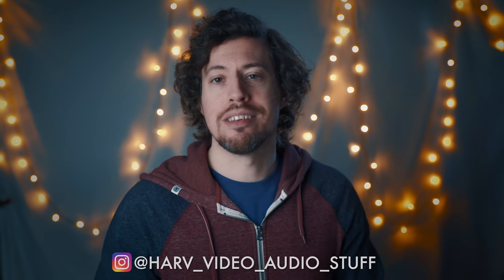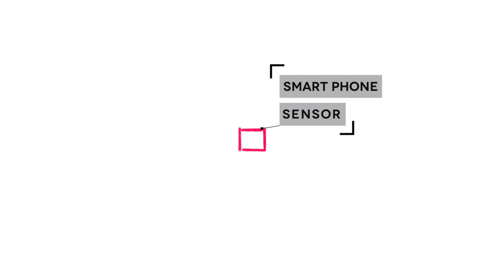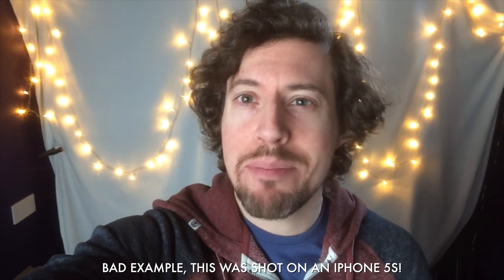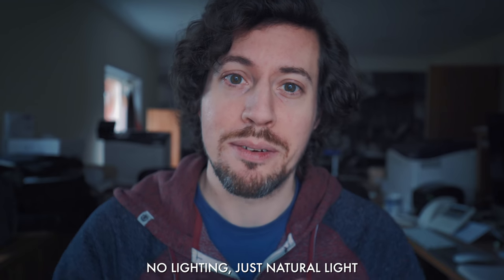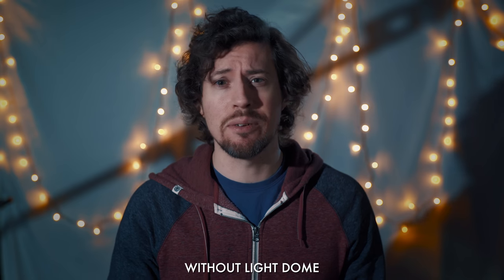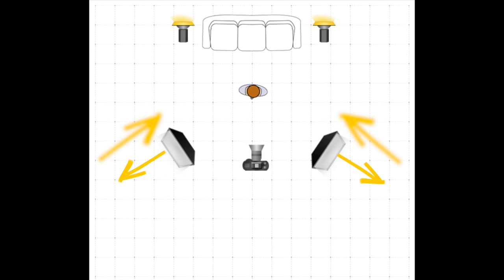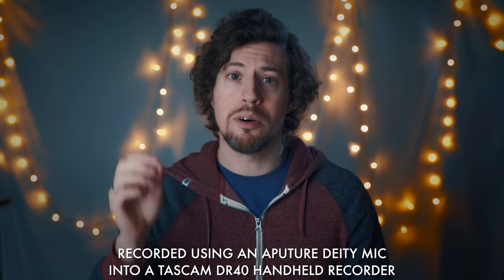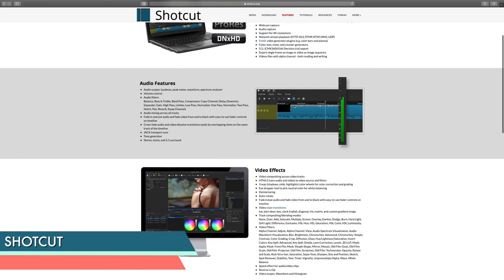Essential gear for YouTube - tips for getting started!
Free editing software for PC...

⬇️ GEAR I USE TO MAKE THESE VIDEOS ⬇️
My favourite lens - (US)
My favourite tripod - (US)
My favourite microphone…ever! - (US)